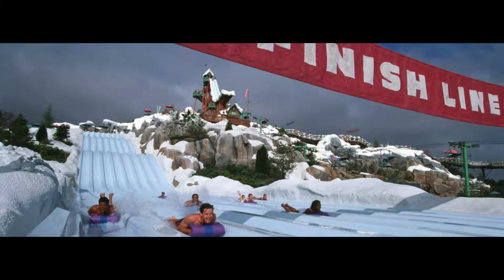All About the Disney Water Parks! | A Disney Obsession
In today's video I'm talking all about the water parks at Walt Disney World! What are they? How much does it cost to visit? Should you visit?

Send Snail Mail to:

A Disney Obsession
Steeple Hill Postal Outlet PO
Pickering, Ontario, Canada
L1V 0B8

$50 off your first box from HelloFresh with code KMCMASE

Hi there! I’m Kelsey! I created this channel as a companion to my blog of the same name, A Disney Obsession. I post on my blog every Wednesday about my life, my adventures, and of course Disney! I hope you stay for a while and check out my blog! Thanks for visiting! :)